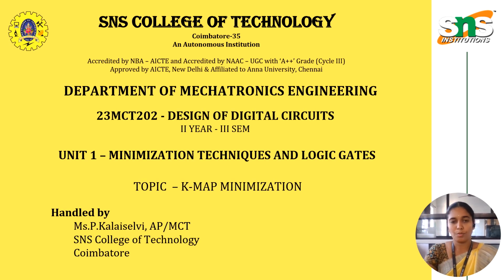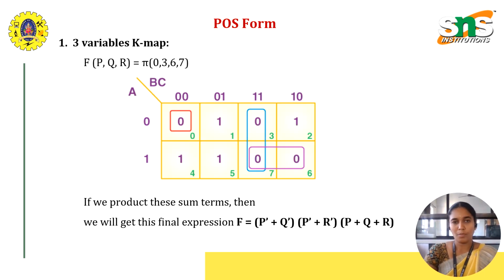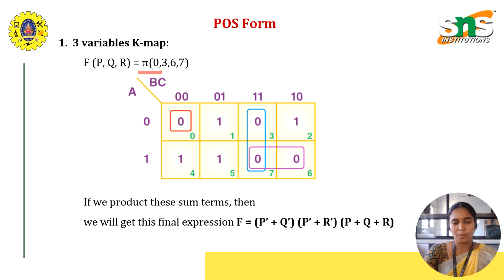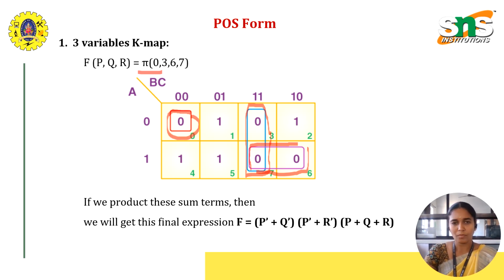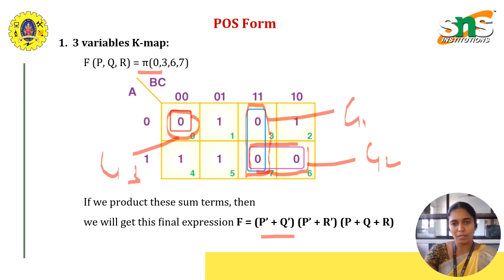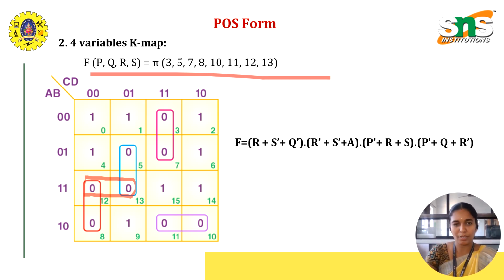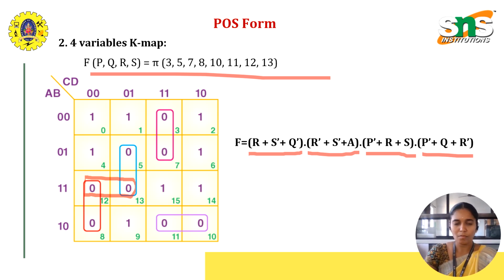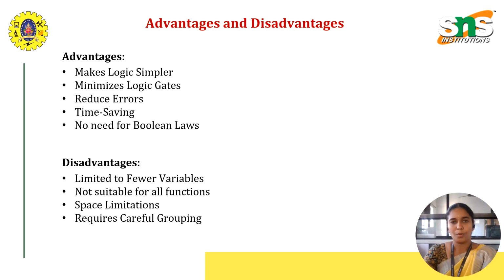Lecture | K Map POS | 23MCT202-Design of Digital Circuits | SNS Institutions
In Karnaugh map provides a systematic method for simplifying Boolean expressions and, if properly used, will produce the simplest SOP or POS. The K-map can easily take two forms, namely, Sum of Product or SOP and Product of Sum or POS, according to what we need in the problem. K-map is a representation that is table-like, but it gives more data than the TRUTH TABLE.
In minimal POS form, each term is a sum that corresponds to a combination of input variables, where '0' indicates that the variable is included in the sum. Finding the minimal POS involves identifying essential prime implicants and removing redundant terms from the expression.